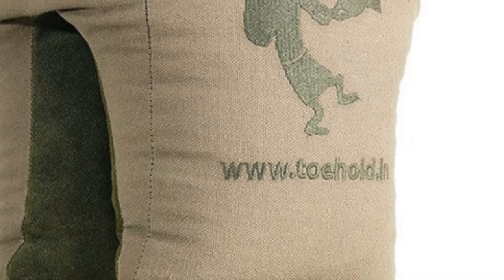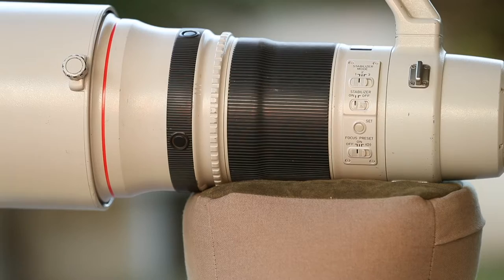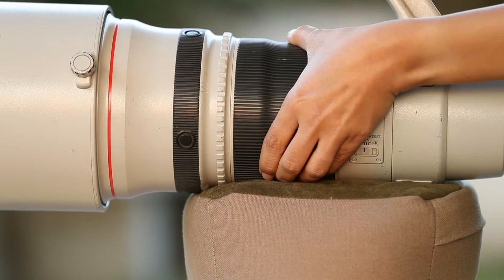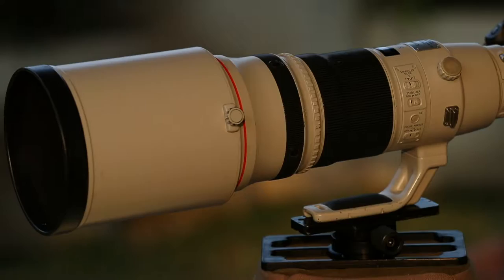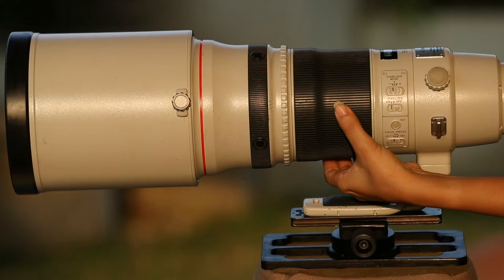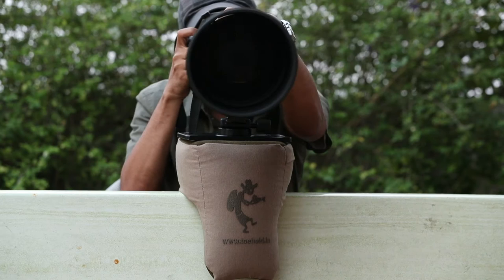Toehold PanPod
Meet Toehold's PanPod - the perfect way of combining the best of tripod and beanbag ergonomics. In one smooth pan!